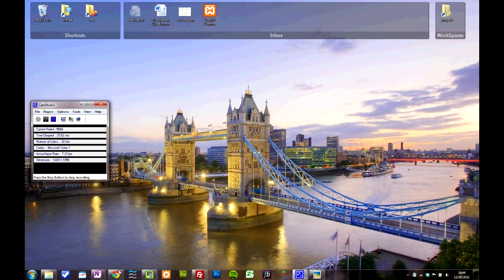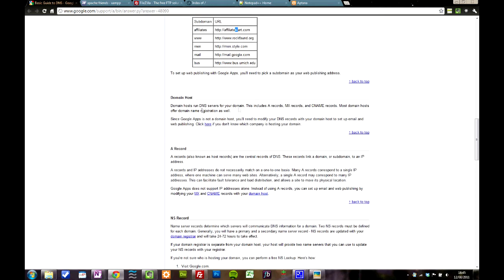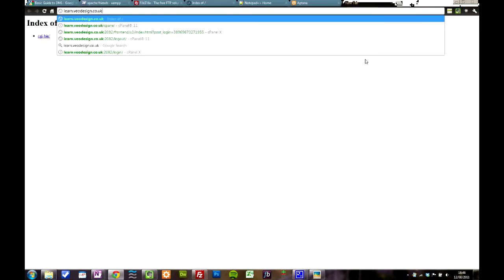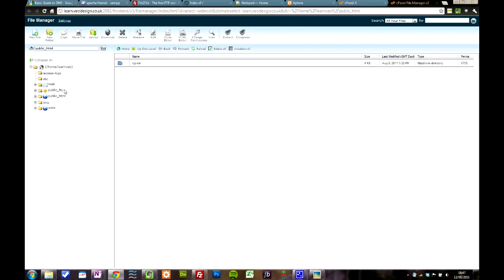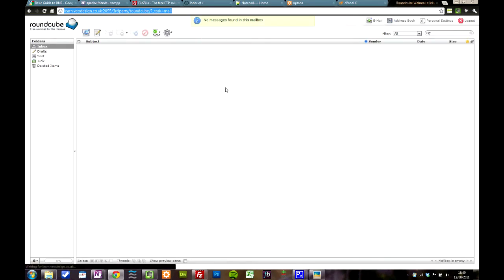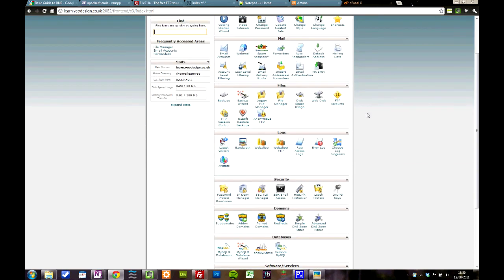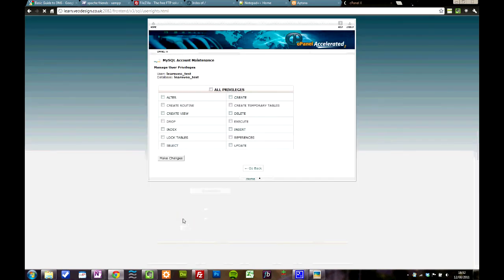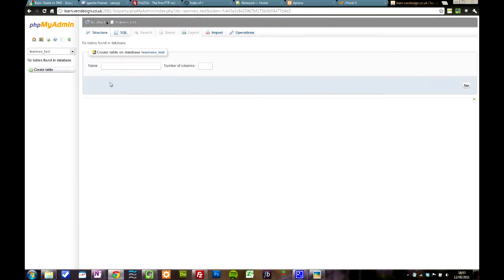Veo Server Administration Tutorial PART 1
An overview fo website server administration for shared hosting packages.
Includes: The basic principles of domains and hosting
An overview of cPanel Software
Setting up MySQL databases and FTP access.
Downloading Xampp and setting up a local server.